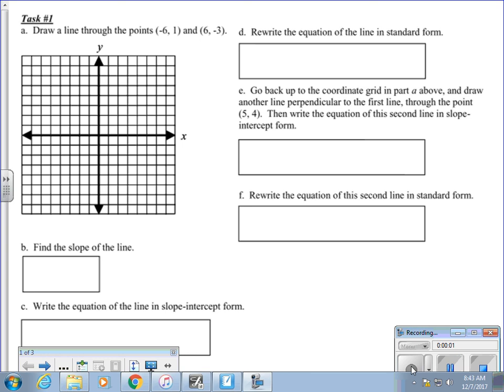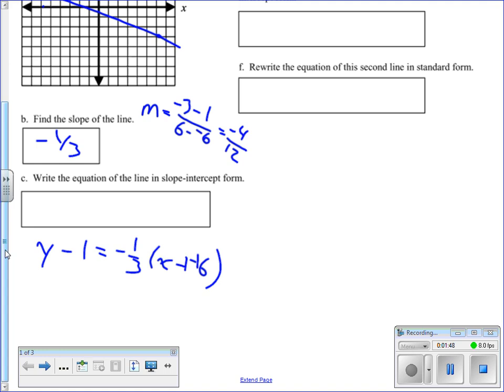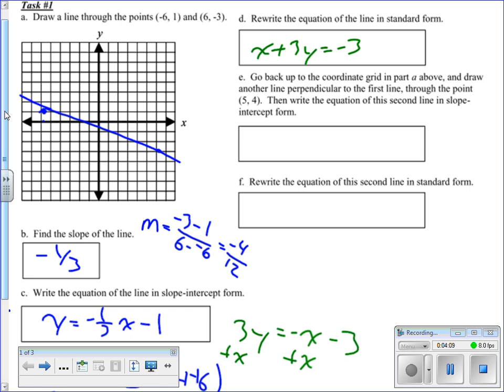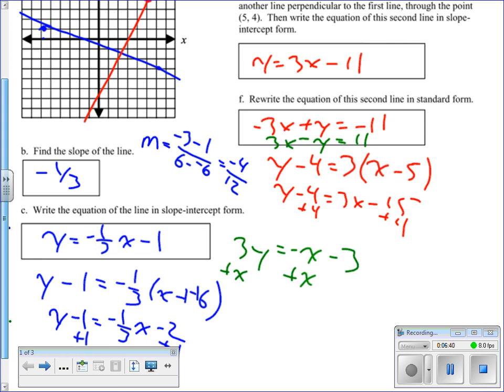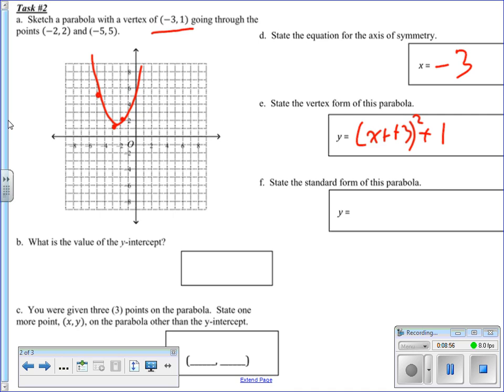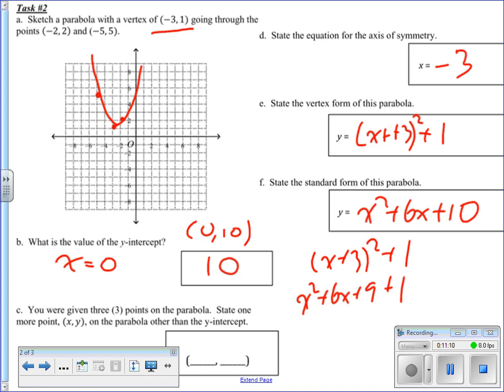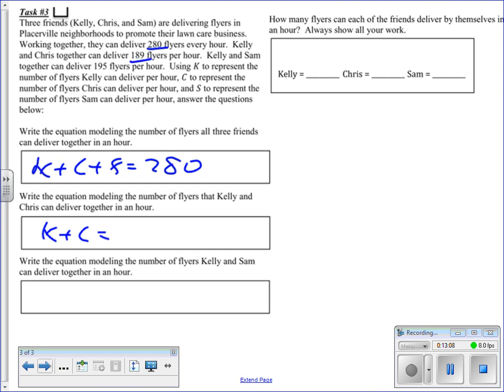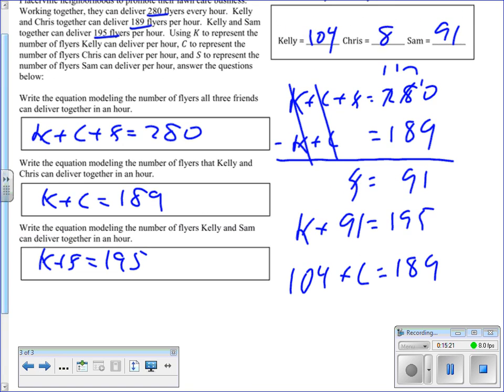Sem 1 performance task final practice